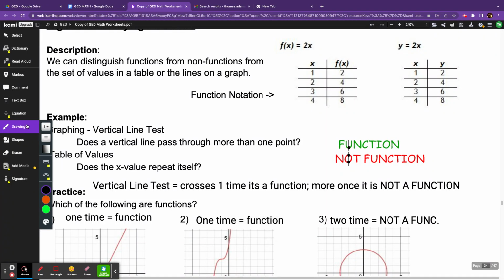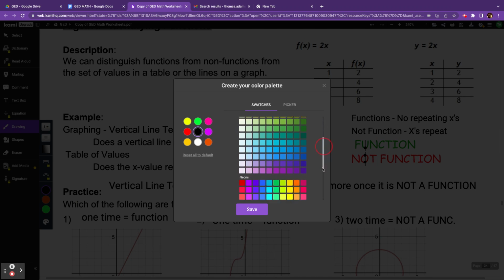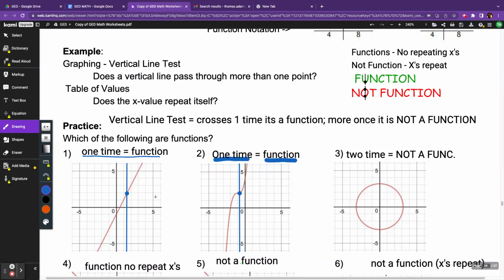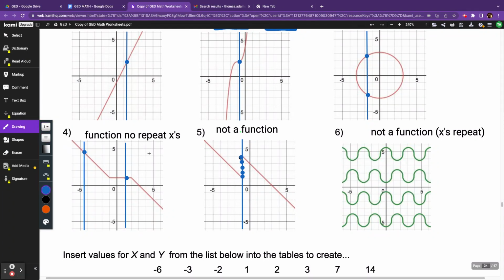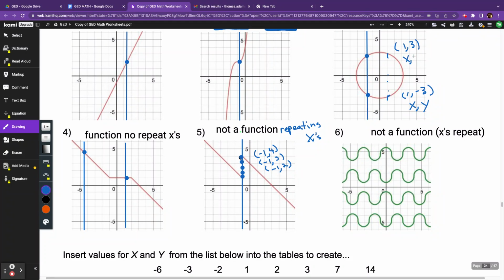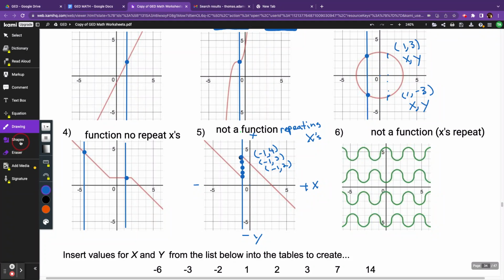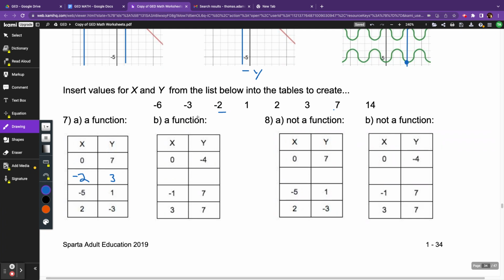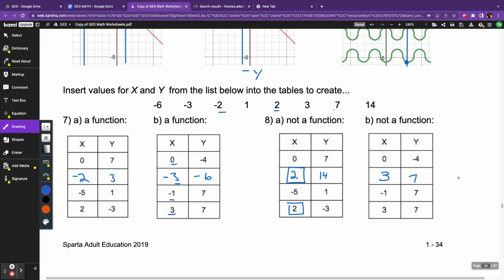GED Math - Tutorial 23 - Algebra Identifying Functions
Tom Adams teaches how to identify functions for the GED Math test.